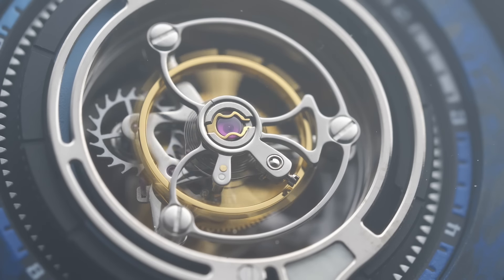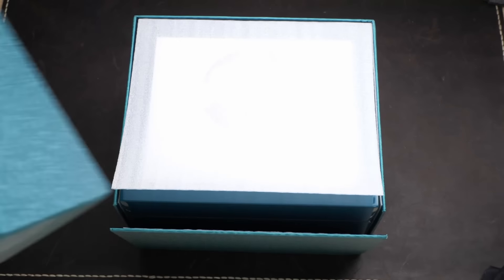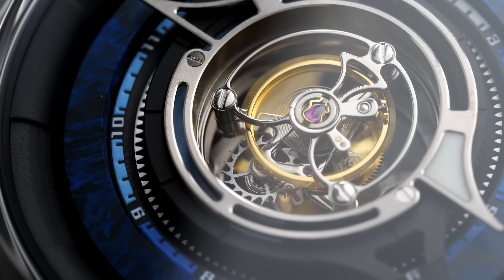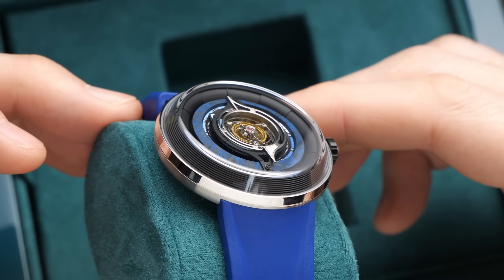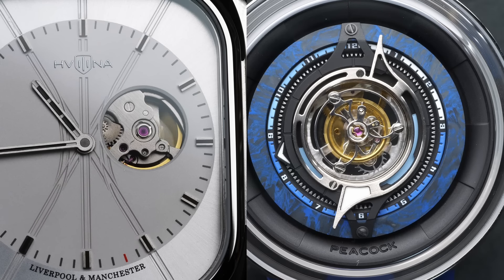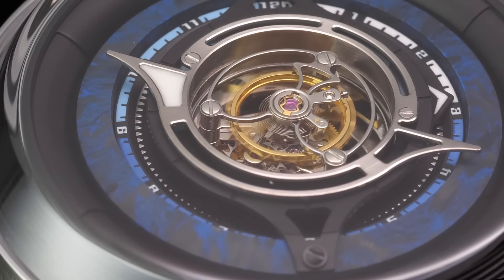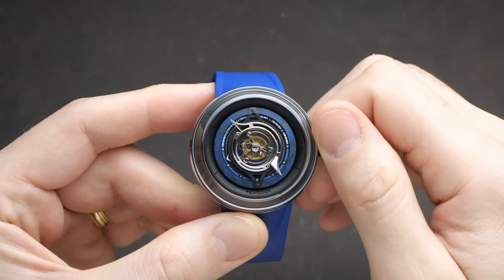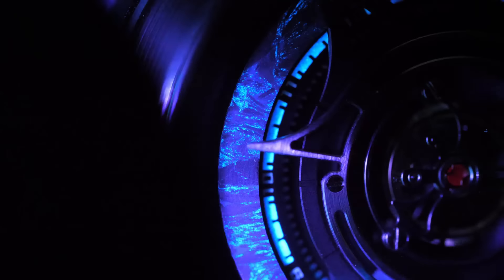Why the Tourbillon is the King of Watch Complications - Peacock Black Hole Review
Get 10% of with code robisondj

AMAZON STORE
Deals on Seiko Watches from JOMASHOP

0:00 How we got here.
3:24 Who are Peacock Watches?
7:51 Why are Tourbillons so desirable?
12:04 In-House Central Tourbillion
13:50 The Black Hole
16:55 The drawbacks
18:10 Would I buy?